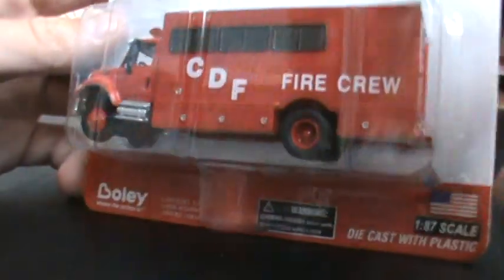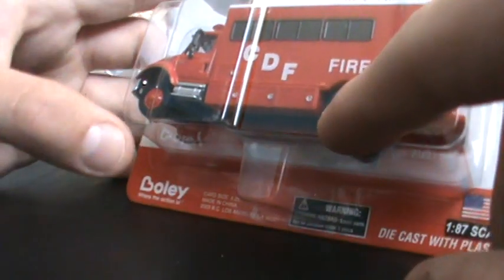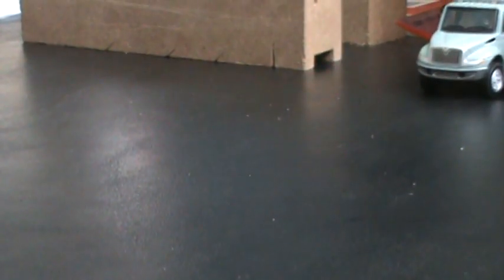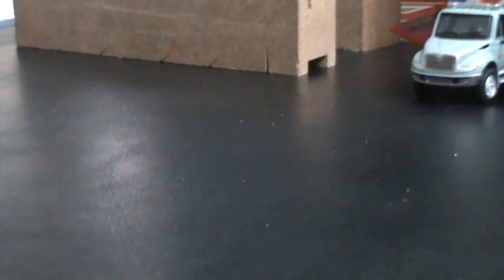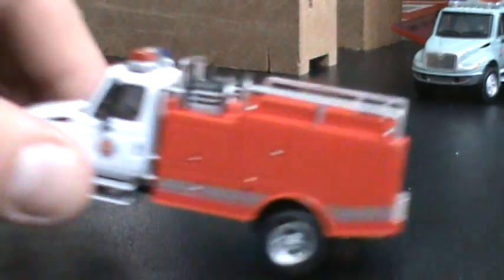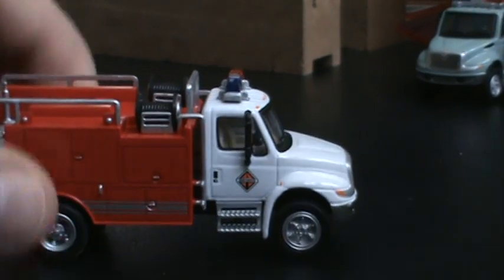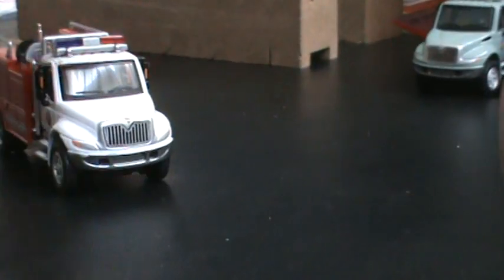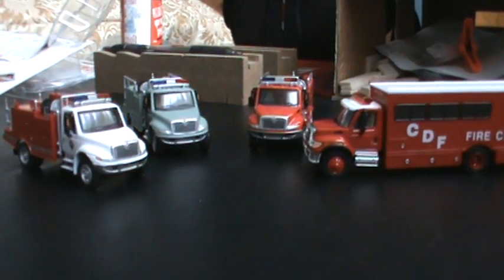Boley-Fire Apparatus (Brush Trucks)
I ordered several Boley products from Ebay. This is my package of three brush trucks and they are 2013 International Durastar Brush Trucks (Unknow what stations of the Matchbox Fire Department get these trucks)